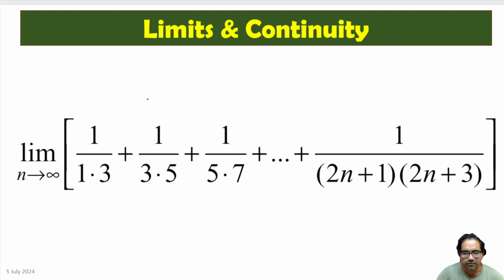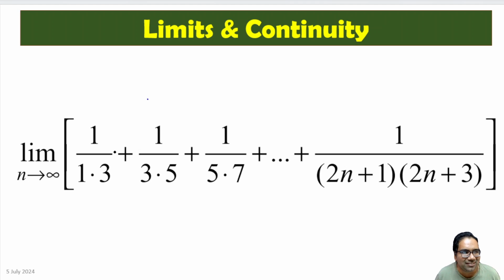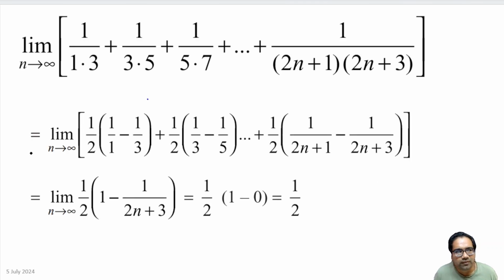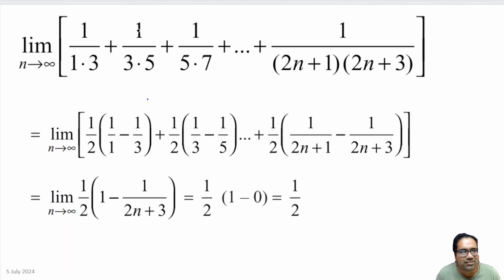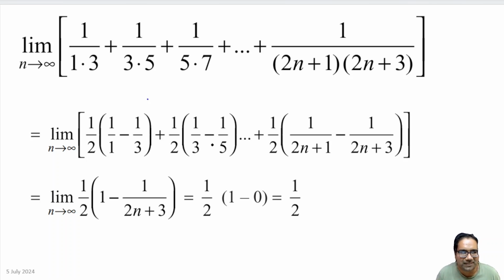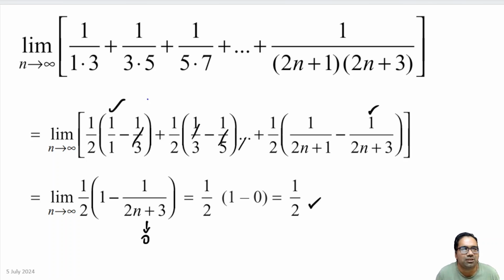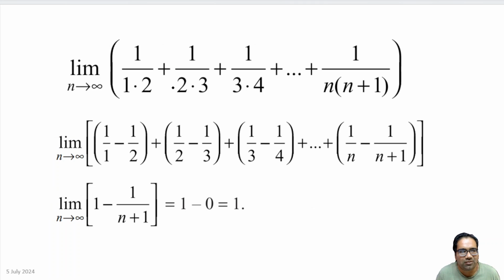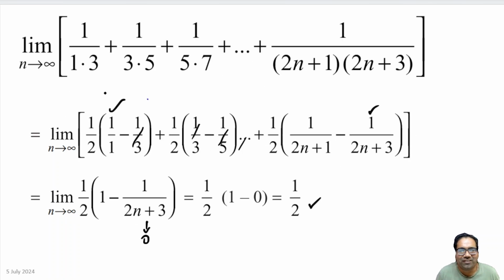🌸Limit n to infty 1/(1 * 3) + 1/(3 * 5) + 1/(5 * 7) +...+ 1 (2n+1)(2n+3) Maths questions for IIT JEE